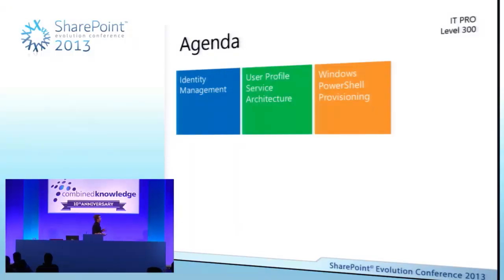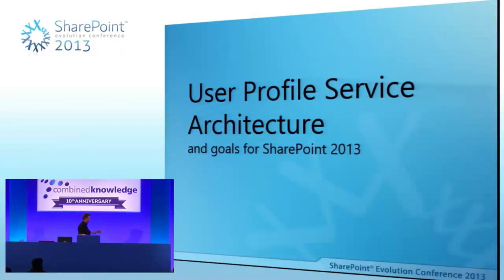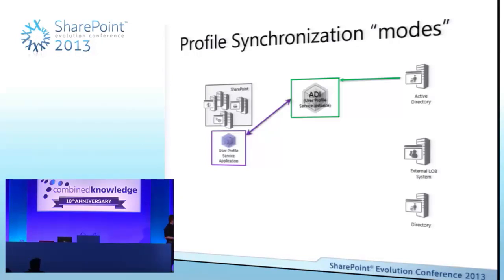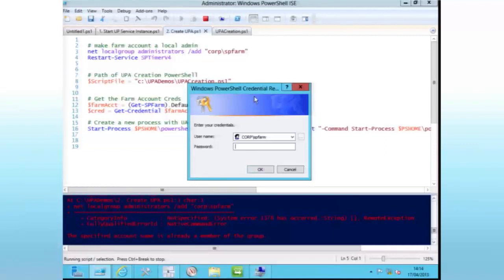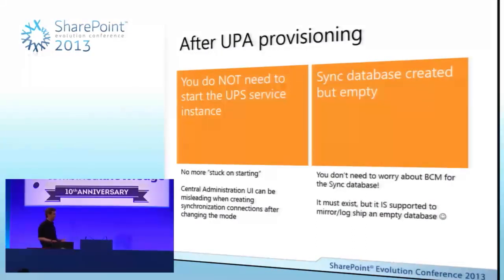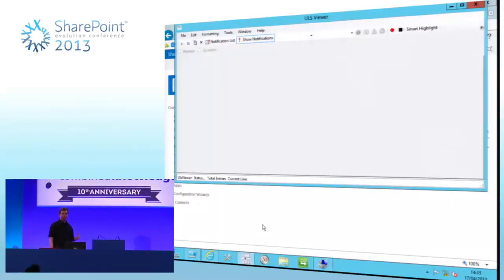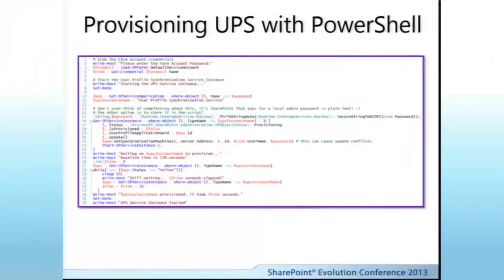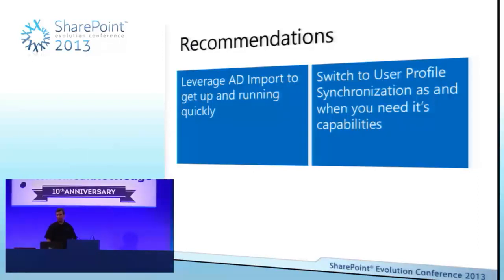Spencer Harbar-Rational Guide to User Profile Synchronization in SharePoint